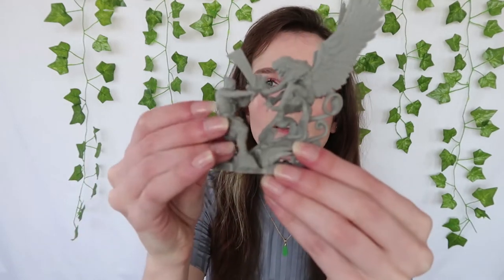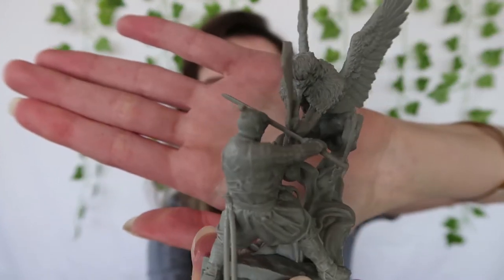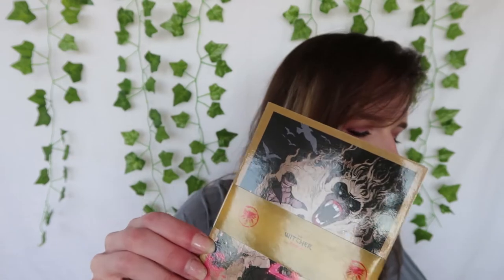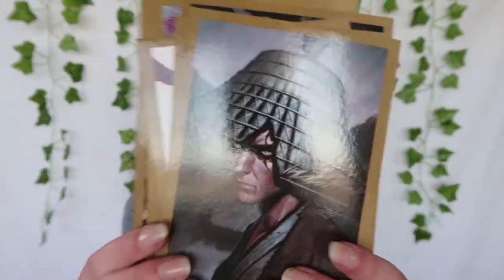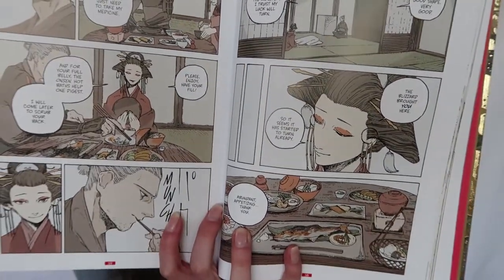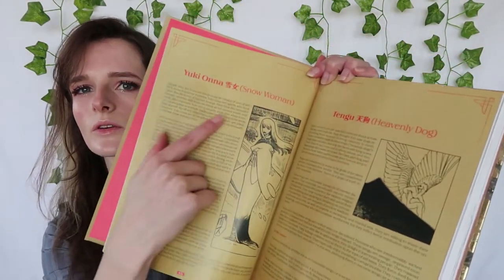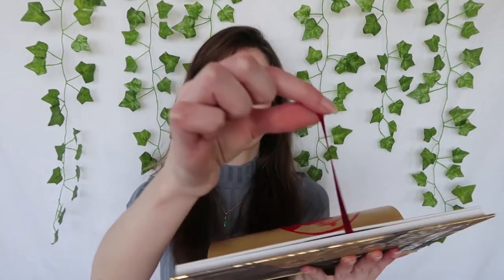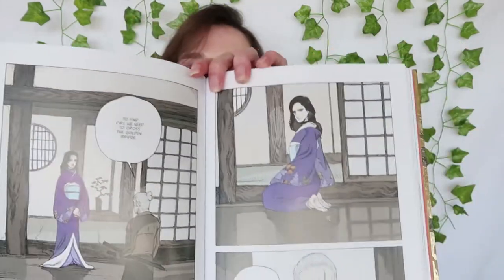Unboxing The Witcher: Ronin Collector's Edition Manga!! [AnjouPear Cosplay]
Hello loves!  ( ´ ▽ ` )ﾉ ♡
TWO VIDEOS IN ONE DAY!? I got too excited to wait because I finally got my copy of The Witcher: Ronin Manga in the mail!! Thought you guys might like to join in the excitement of unboxing it with me~